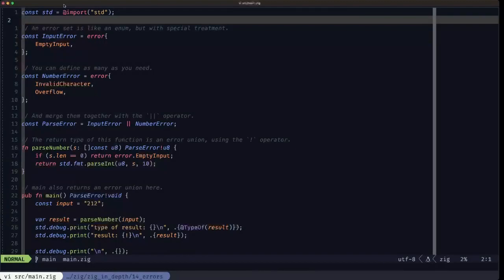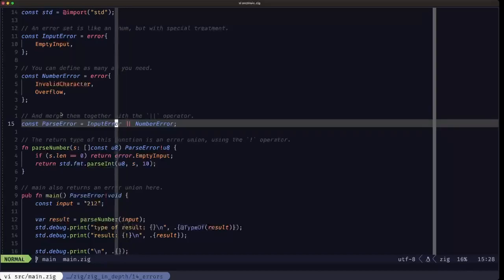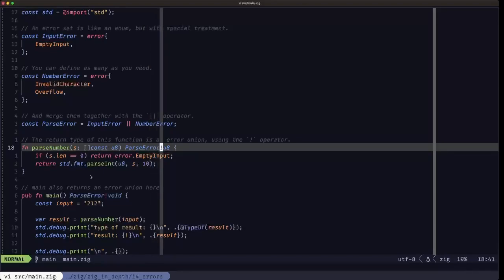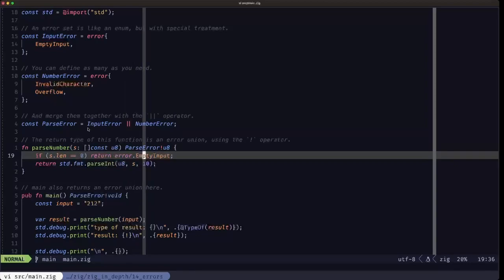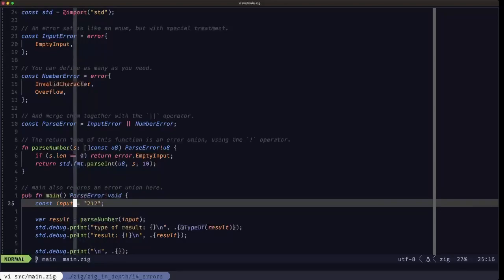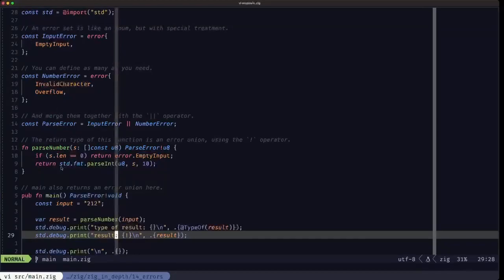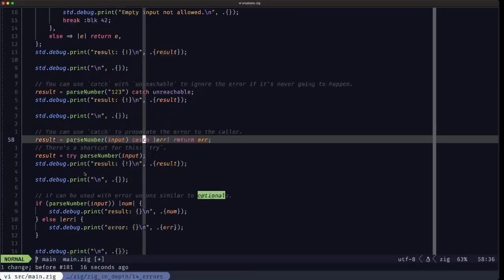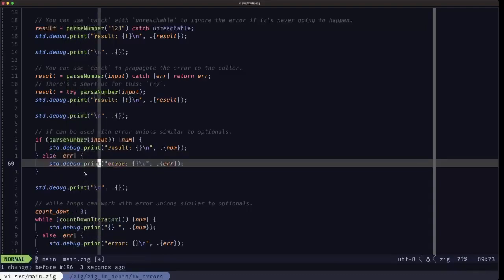Zig in Depth: Errors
Let's face it, we all make mistakes. Zig provides straightforward tools to handle errors in you programs. We'll look at error sets, error unions, try, and catch in this episode.